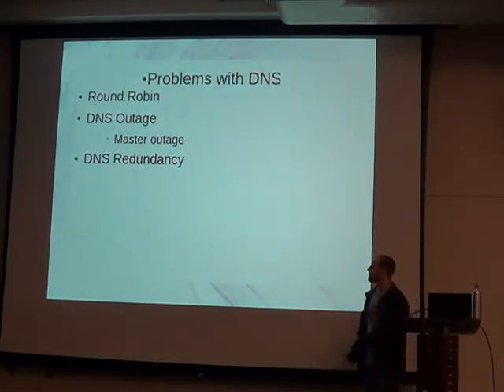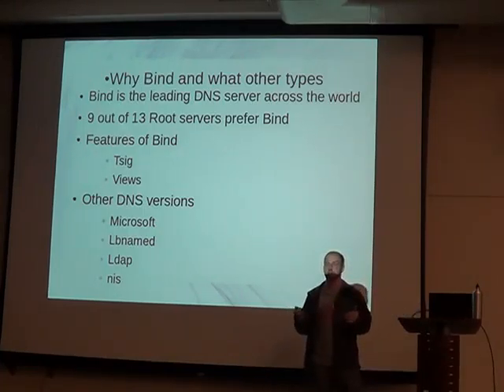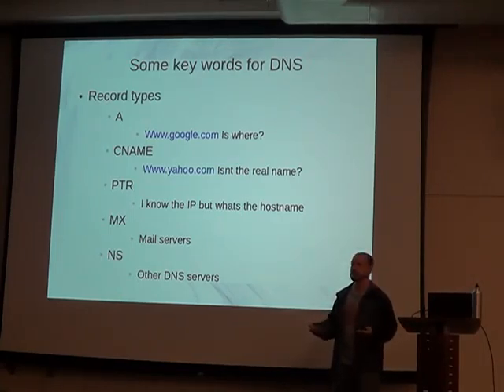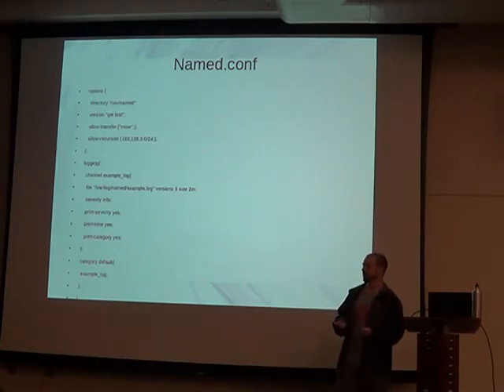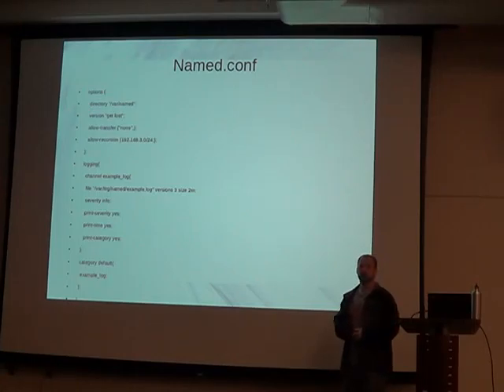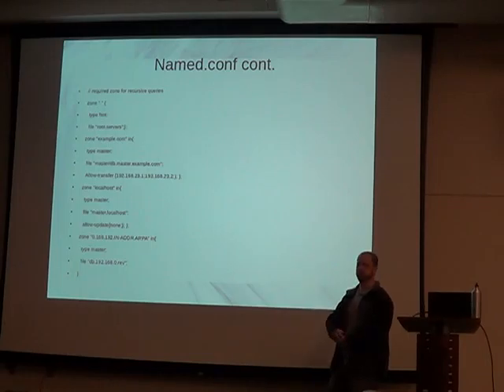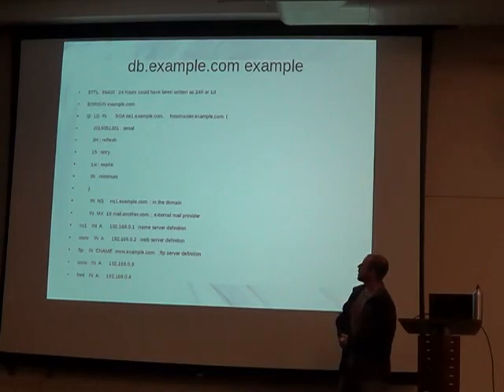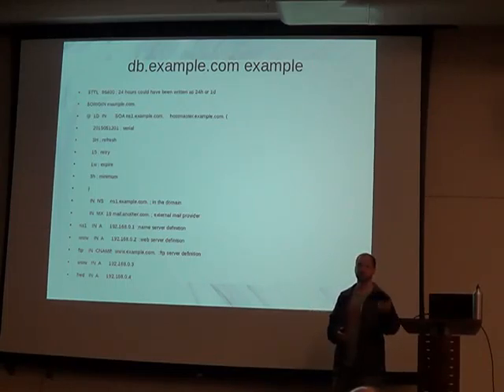MugOrg 2015 May DNS in the Enterprise 1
DNS in the Enterprise

It's often been said that DNS is the phonebook of the Internet, but it's muuch more than that.  David Wood will explain how to setup Bind 9 as a master DNS server to host multiple zones and reverse zones. Slave server configuration will also be explained as well as cache-only and forwarders. David will also detail how to configure Bind for each case and how to secure the configuration.

Bio:
David is a Technical Account Manager at Red Hat. He spent years as a Red Hat Consultant and worked in the defense industry. He maintained infrastructure servers including DNS, Web, Proxy, and LDAP for over 5 years with a focus on Linux/Unix security.